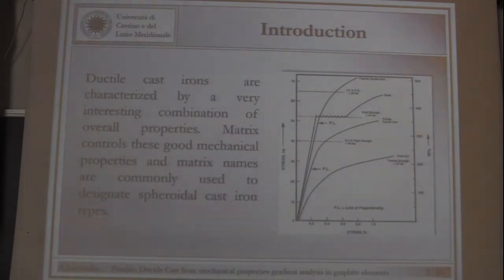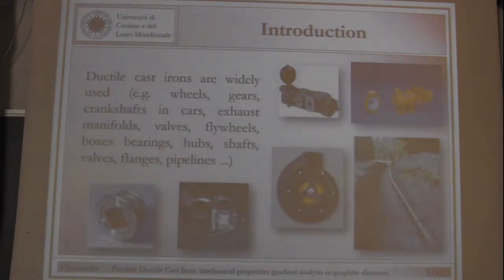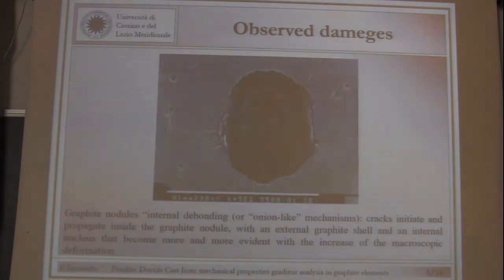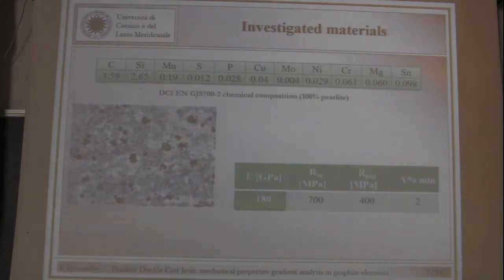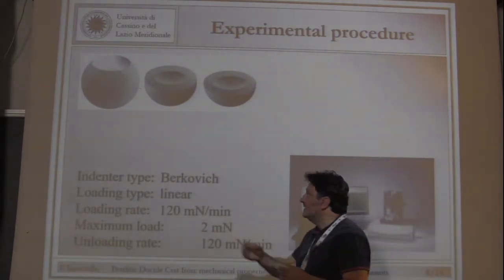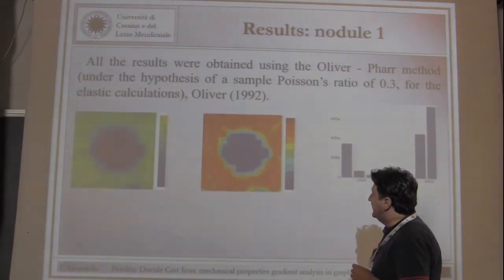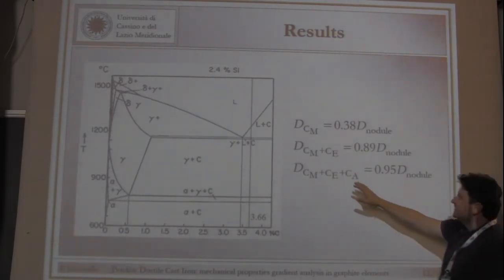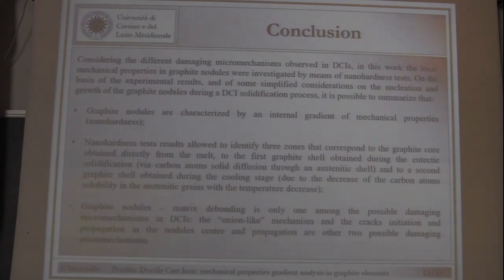Pearlitic Ductile Cast Iron mechanical properties gradient analysis in graphite elements